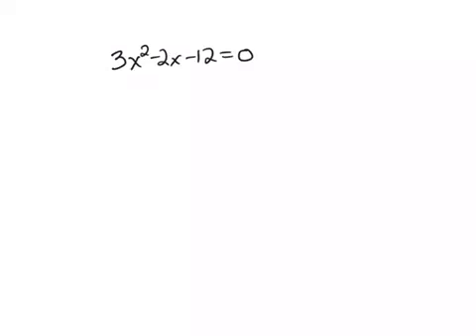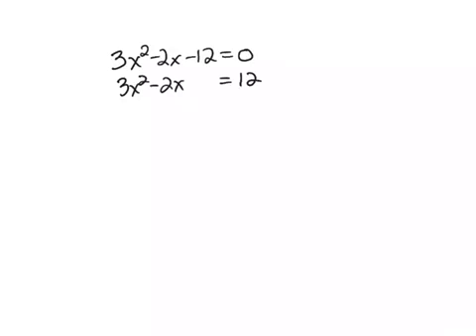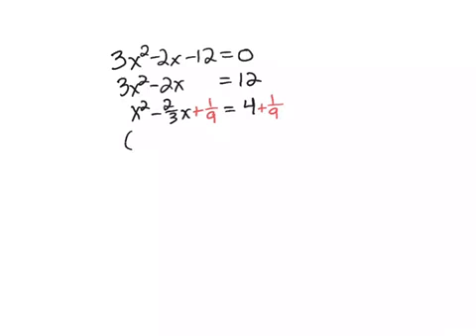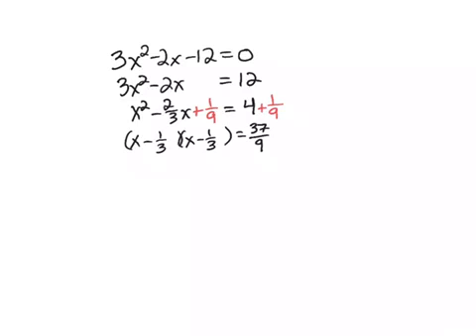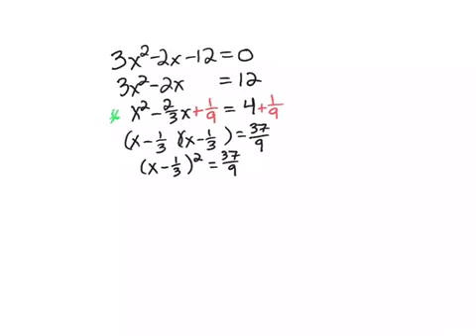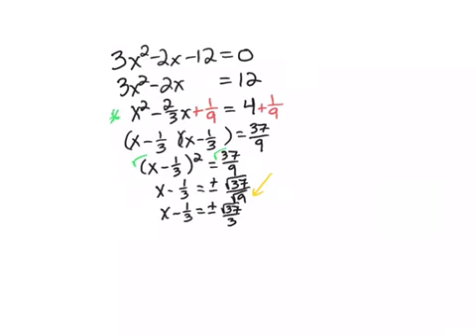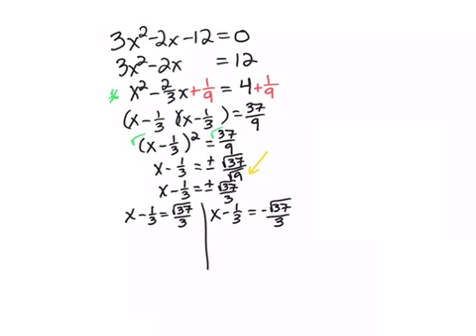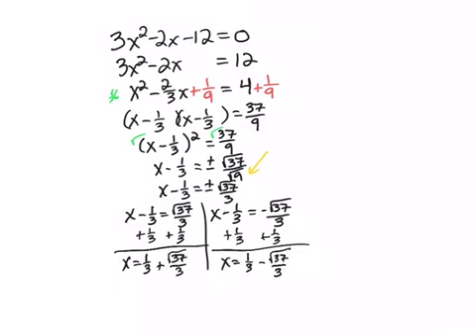Completing the Square - Homework #9